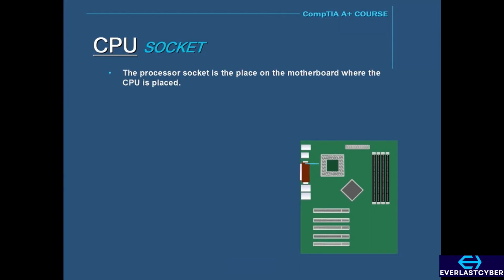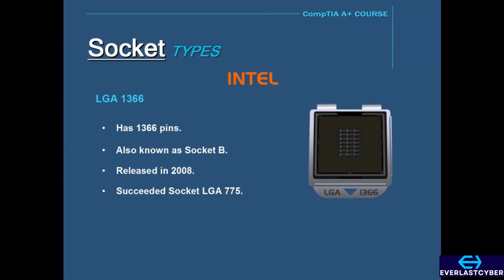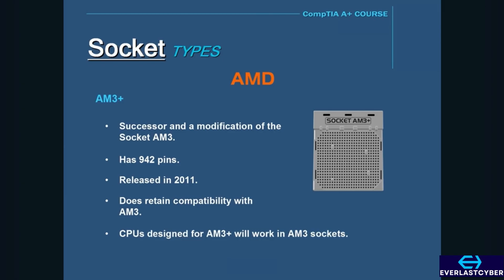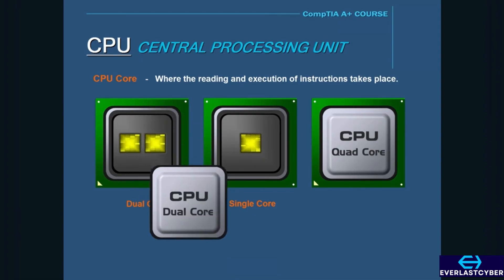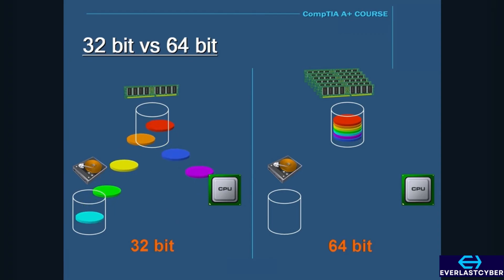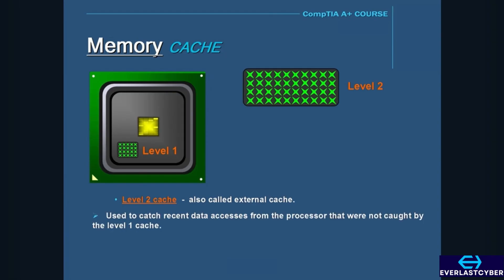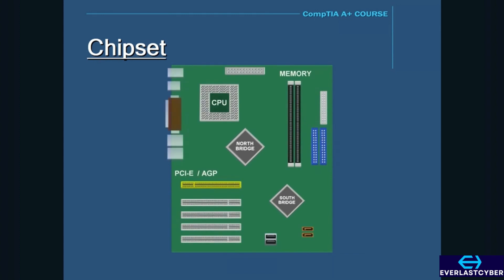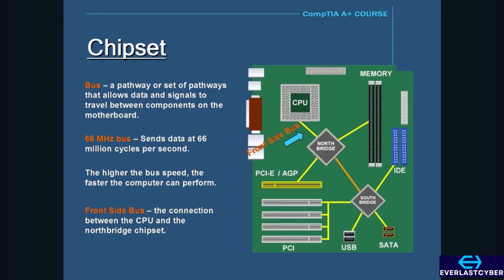CompTIA A+ Certification Course | CPU, Sockets, Chip Sets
Unlock your path to IT certification with this CompTIA A+ training video on Power Supply Units and Motherboard Form Factors!

Whether you're just starting your IT journey or prepping for the A+ 220-1101 exam, this video will help you understand CPUs, Sockets, and Chip Sets!

This is ideal for students, self-learners, and career changers seeking to master the hardware domain of the CompTIA A+ Core 1 exam.